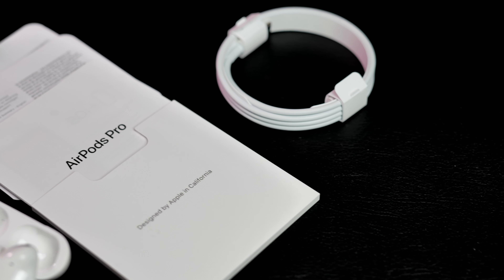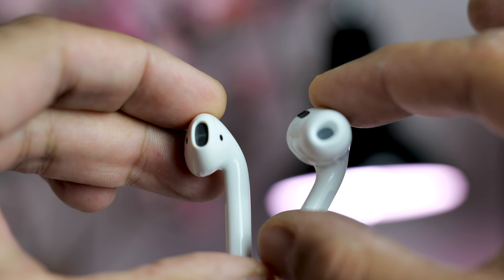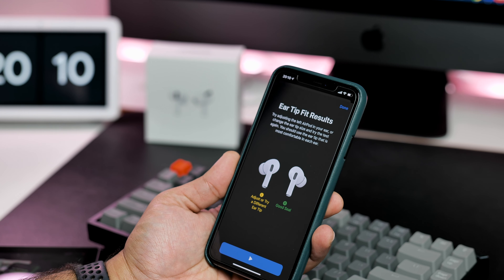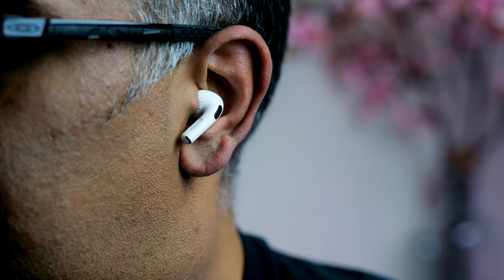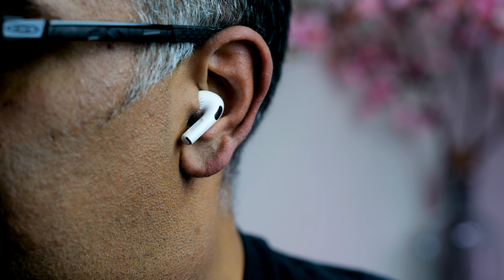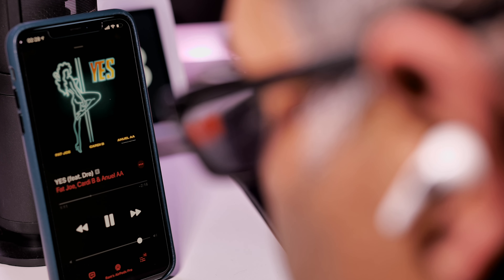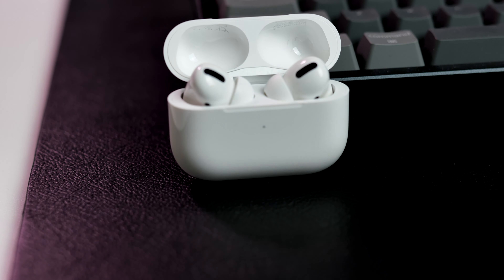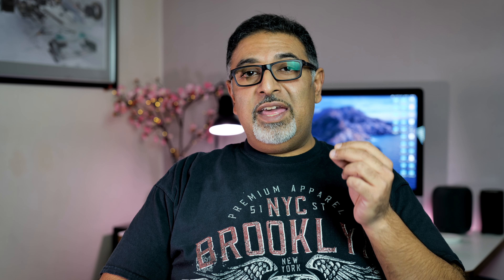AirPods Pro Unboxing - Review - Noise Cancelling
The Apple AirPods Pro Unboxing, first look & Full Review. In todays video I Unbox & Fully Review the Apple AirPods Pro. Being an Audiophile I have tested these AirPods Pro extensively in order to give you my opinions & experience of these.

Amazon UK
Amazon USA
Amazon France
Amazon Germany
eBay UK
eBay USA

Active Noise cancellation for immersive sound
Transparency mode for hearing and connecting with the world around you. Three sizes of soft, tapered silicone tips for a customisable fit.
Adaptive EQ automatically tunes music to the shape of your ear.
Easy setup for all your Apple devices.
Quick access to Siri by saying “Hey Siri”.
The wireless charging case delivers more than 24 hours of battery life.